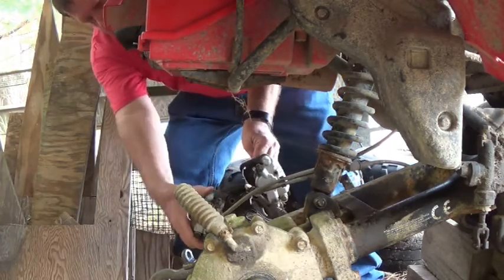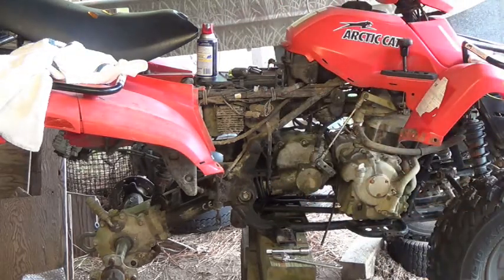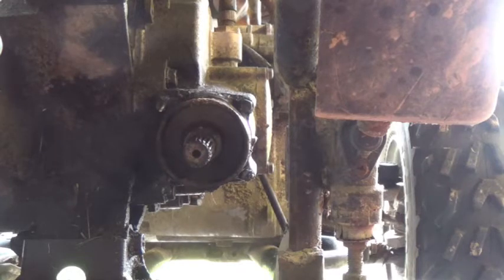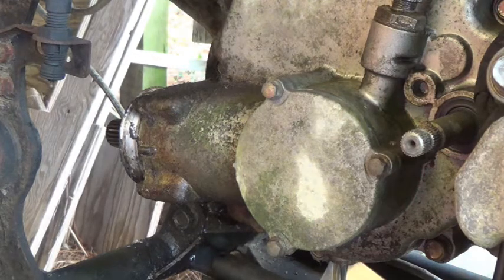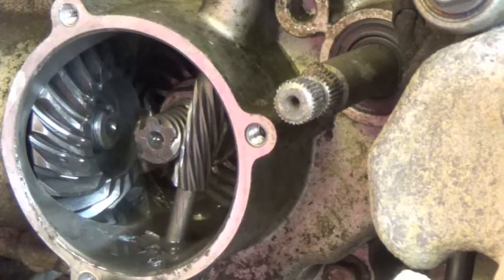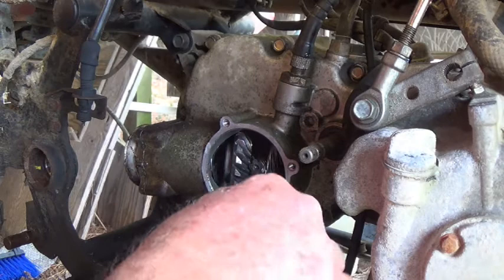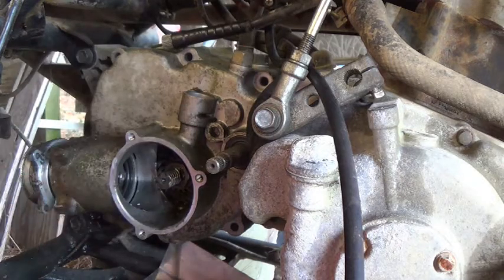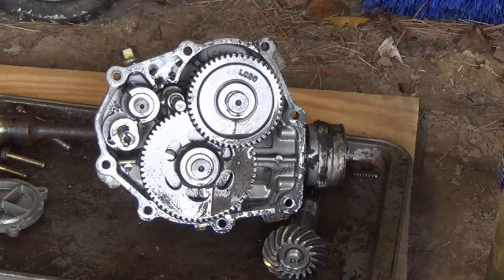Arctic Cat Transmission Repair #1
When repairing a locked up Arctic Cat 250 Transmission I found that the nut came off in side the transmission.